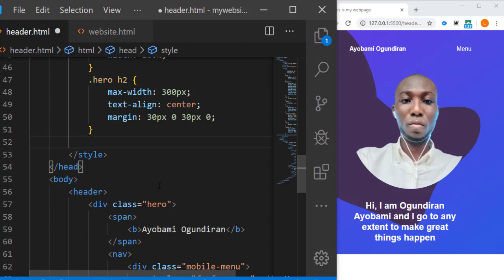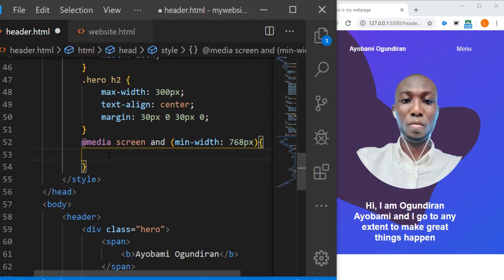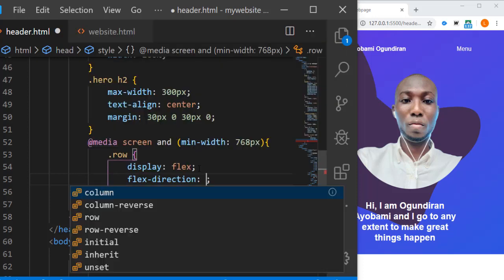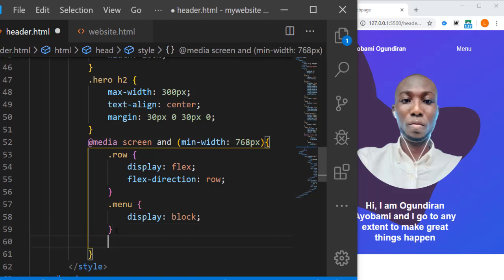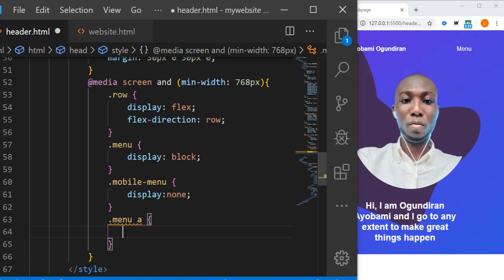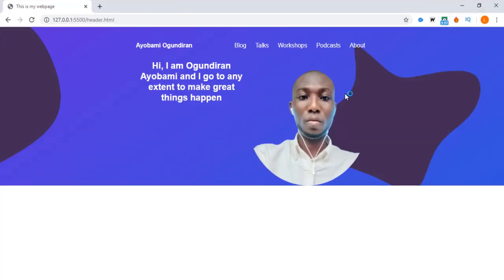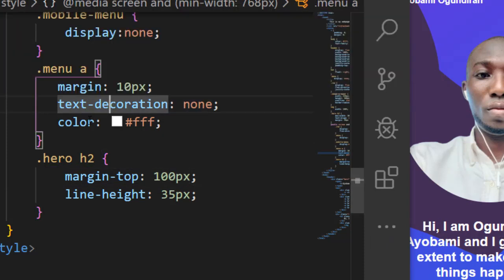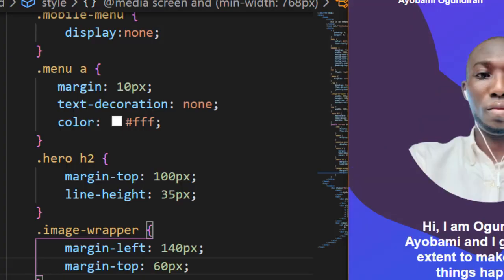Html css website design tutorial - Responsive Design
In this "html css website design tutorial ", you will have access 5 web development tutorials or web development tutorials for beginners that are relevant to equip you to have more confidence in your web development skills in 2020.

 HTML (Programming Language)  web development is very common online but will provide you will a special free course that will boost your confidence.

You will improve both your  css3 and html5 for website design and web design.

At the end of this free course, you will be able to create a website of your own and learn the HTML basics and CSS basic in this free course.